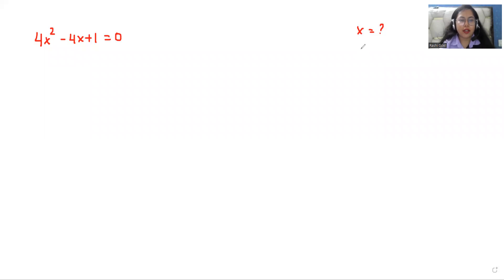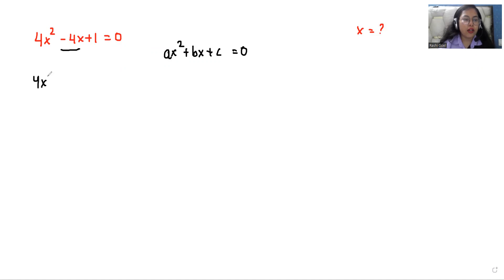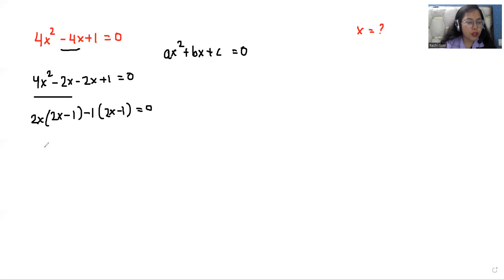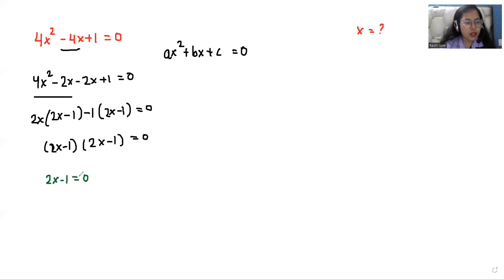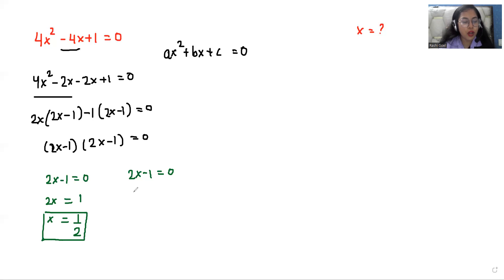Can You Solve 4x^2-4x+1 For "X" | Factor 4x^2-4x+1 | Solve in Seconds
Can you solve 4x^2 - 4x + 1 For "X"

Topics Covered-
4s^2 - 4s + 1
4s^2 - 4s + 1=0
4s2 - 4s + 1
4s2 - 4s + 1=?
4s2-4s+1
4s2-4s+1=?
4s^2-4s+1
4s^2-4s+1=?
4x^2 - 4x + 1
4x2 - 4x + 1
4x2-4x+1
4x2-4x+1 = ?
4x^2-4x+1
4x2-4x+1=?
4x^2-4x+1=?
4 x square - 4 x + 1
4 x square - 4 x + 1=?
4xsquare - 4 x + 1
4xsquare - 4 x + 1=?
if 4x2-4x+1 find the value of x
if 4x2-4x+1 Then x
if 4x2-4x+1 then find x
if 4x^2-4x+1 then x
How to find the value of 4x^2-4x+1
How to find the value of 4x^2-4x+1 when x
How to find the value of 4x^2-4x+1 if x
Pre math
math booster
Math with Mershscore
Math window
syber math
blackpenredpen
Quadratic
Quadratic equations
Quadratic equation
Quadratic equation class 10 one shot
Quadratic equation class 10th
Quadratic equation for banking exam
Quadratic equation by rashi goel
Quadratic formula
Quadratic equations jee mains
Quadratic equations class 10 ex 4.1
Quadratic equations class 12
Quadratic equation by ashish arora
Quadratic equation by sahil sir